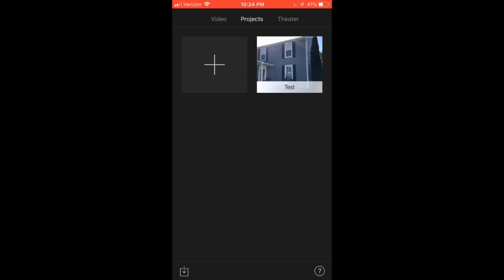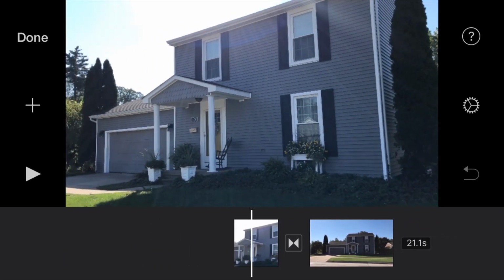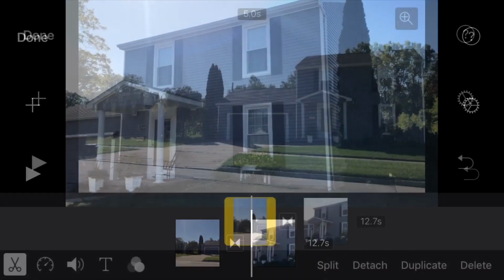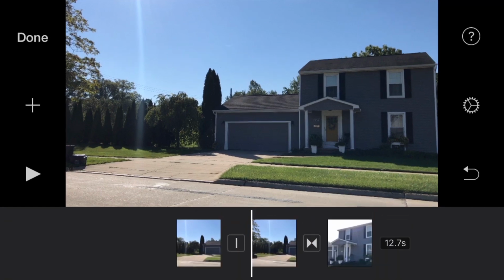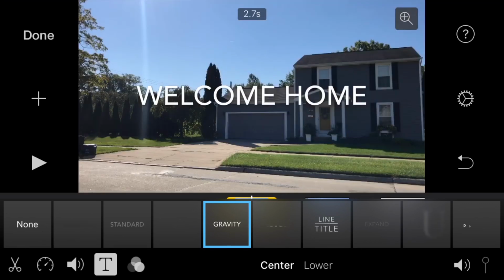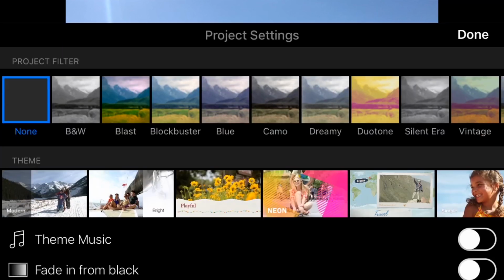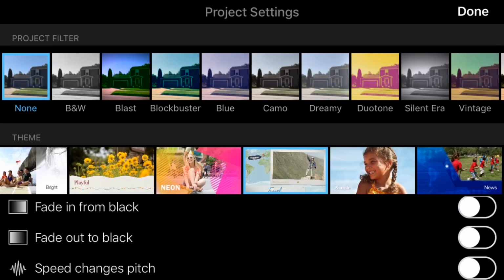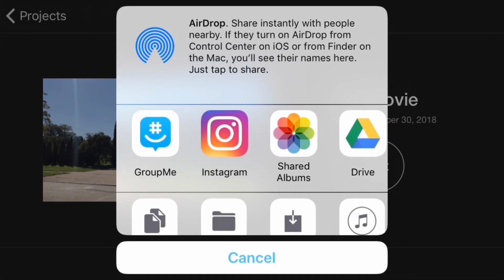GMAR - Greater Realtor Shorts: Editing on iPhone (How To)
The GMAR Technology Committee brings you this series of short videos on how to use video to market your business.

Stephanie Holt shows you how to import, edit, and export your videos using the iMovie app on your iPhone.

Equipment Used:
- iPhone 7 to record video
- Apple EarPods to record audio
- Qiaya Selfie Light for lighting
- Flexible Phone Holder (Walmart) for support

Up Next: Editing on Android

Greater Metropolitan Association of Realtors®